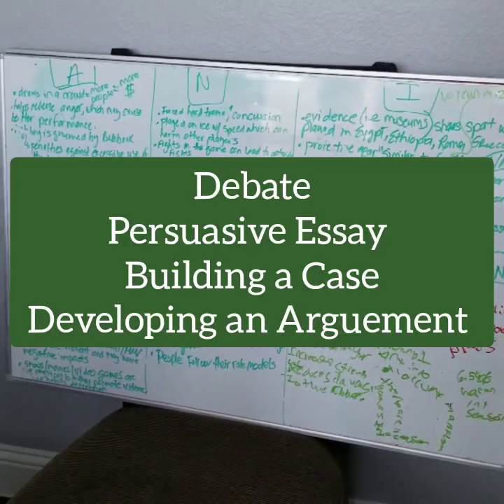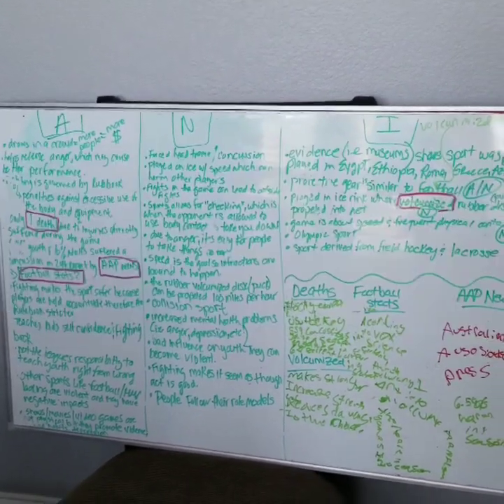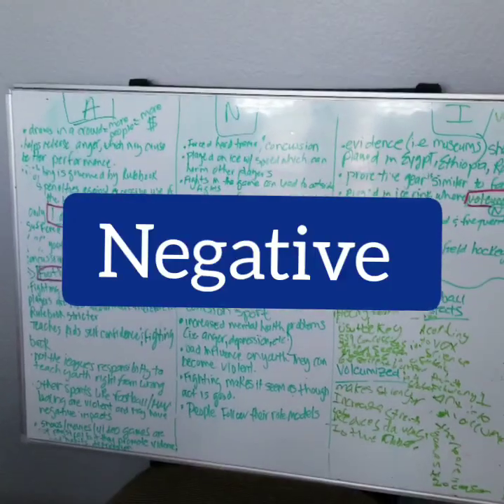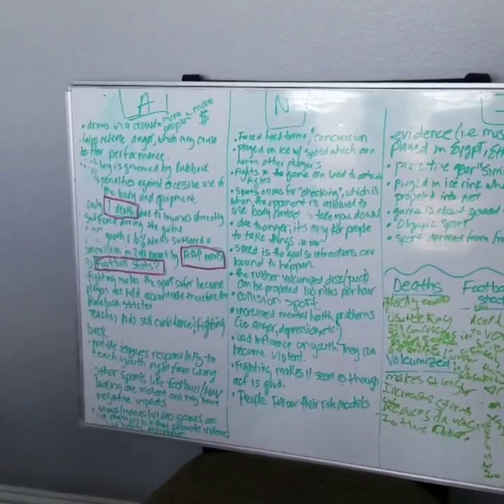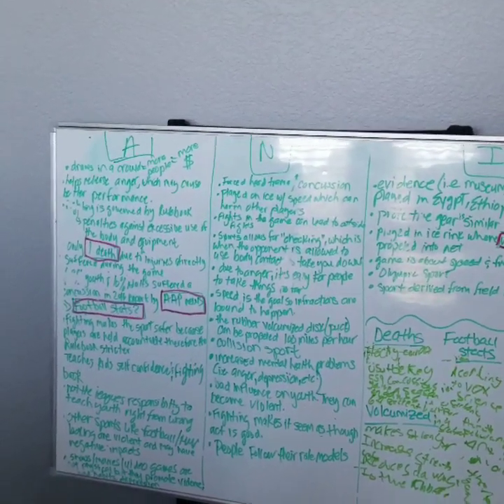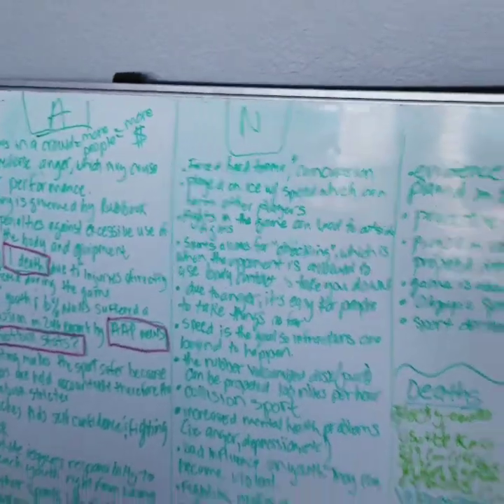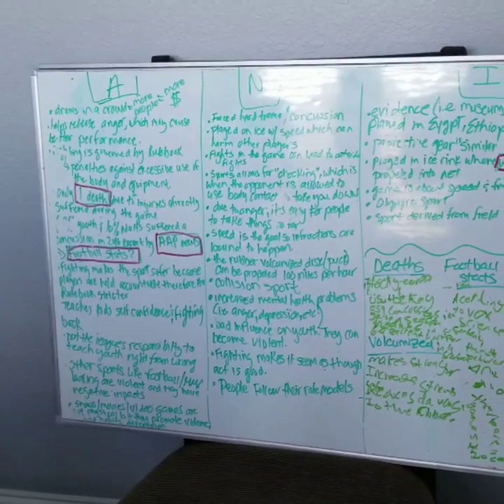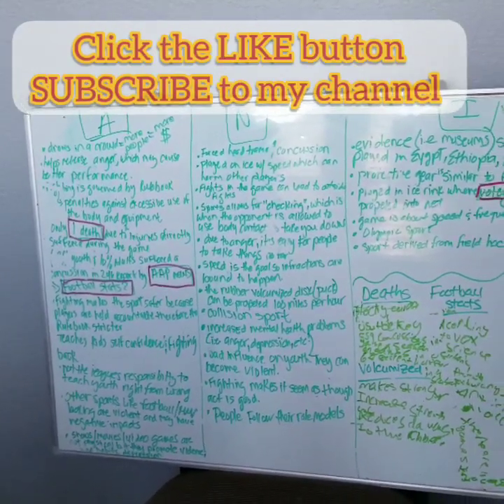Homeschooling Middle School / High School (Debate Prep / ANI Chart & Writing Essays)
Hey ya'll!

The content of this video will work well for middle schoolers and high schoolers.

We use this research and organization method for prepping for debates and for writing persuasive essays.